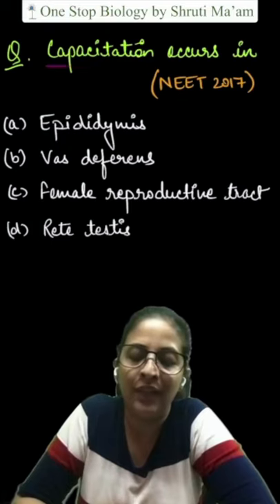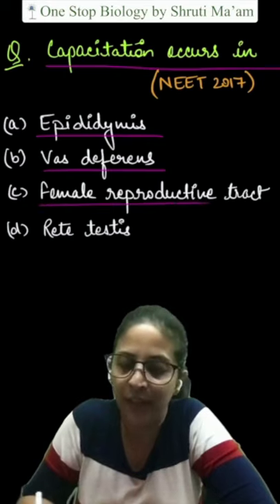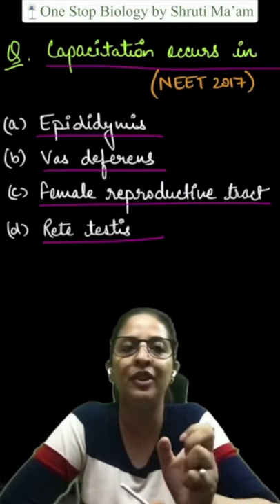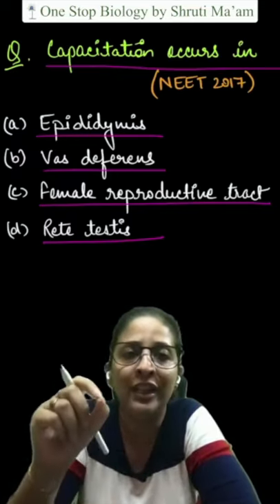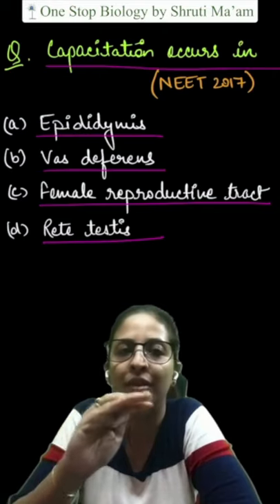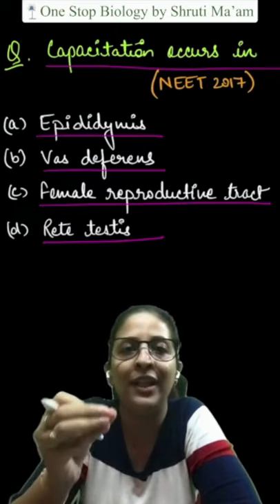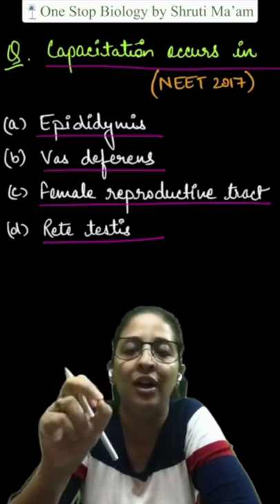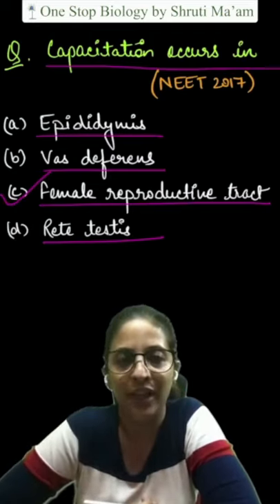Capacitation | 1 Minute, 1 Question | Shruti Ma'am | One Stop Biology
In this short video, Shruti ma'am will solve a question of capacitation in one minute.

In this Lecture, Shruti Ma'am will be starting chapter 10 of NEET biology: Cell Cycle & Cell Division

➤ Download our One Stop Academy App and join NEET 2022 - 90 days Biology Crash Course NOW 🤩🤩
➤ Course Highlights
• Live Classes on Zoom @ 9:00 PM
• Complete Revision [Both Class 11 & 12]
• Complete Test-Series (Chapter-wise, Unit-wise, and Complete Biology Tests)
• Premium Handwritten Notes
• Discussion Group
• Taught from Basics

➡️ Biology
- NCERT Class 11 and 12
- Trueman Elementary biology
- Class 11
- Class 12
➡️ Chemistry
- Textbook of physical chemistry O.P. Tandon
- Textbook of inorganic chemistry O.P. Tandon
- Textbook of organic chemistry O.P. Tandon
➡️ Physics
- Concept of physics by H.C.Verma
➡️ Books for NEET MCQs
- NCERT Exemplar
- Past 20 year Previous Year Papers by any good publication

Happy Learning!